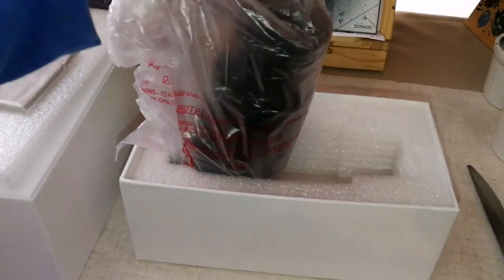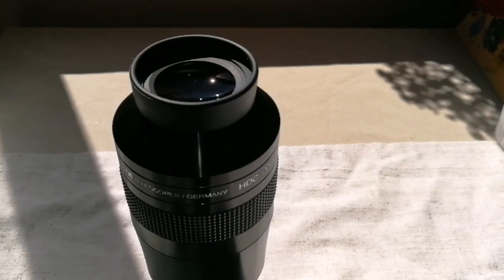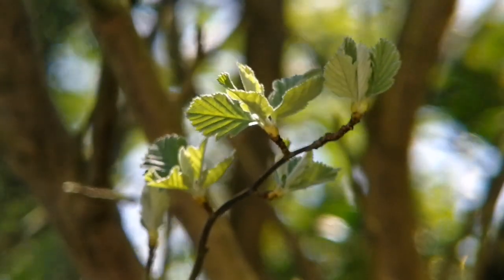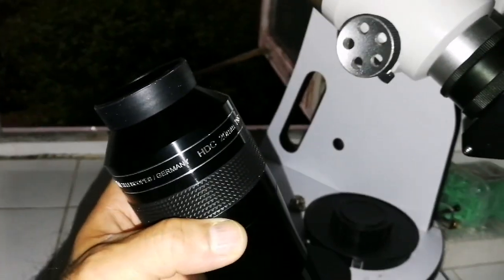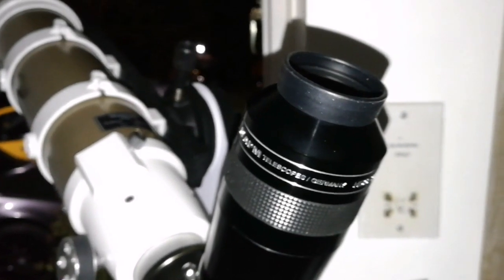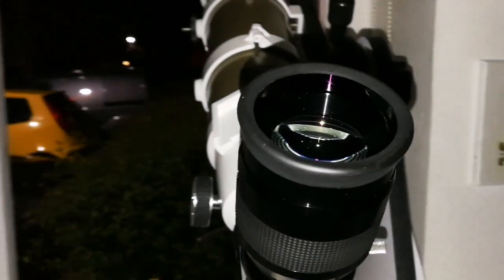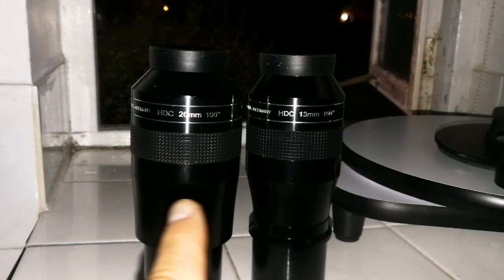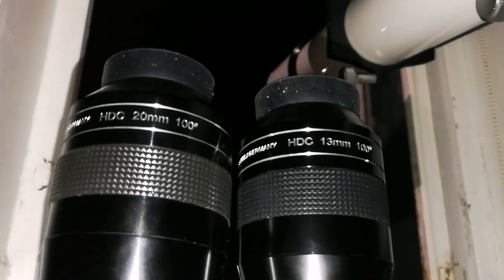Amazing APM HDC 20mm 100 Degrees Space Walk Experience Telescope Eyepiece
APM-Lunt XWA 20 mm 100° x-treme Wide Angle Eyepiece, 2"

The new extreme wide angle eyepieces by Lunt Engineering with gigantic 100° field of view.

With its multicoated lenses it offers a brilliant contrast for unforgetable views. This eyepiece has many modifications to other 100° eyepieces.

♦ incredibly wide field of view 100°
♦ fully multicoated lenses provide superior light transmittance
♦ lowered chromatic aberation
♦ superior contrast
♦ lens edges and internal spacers are fully blackened
♦ flaring and ghosting on high contrast objects has been eliminated
♦ fully anodized black barrel with high resistance to scratching
♦ sealed against water

♦ lowered chromatic aberation
♦ superior contrast
♦ sealed against water

I can tell you the APM HDC 20mm is a very fine eyepiece. Mine replaced an ES100 20mm and the best thing I can tell you is that I use the 20mm focal length much more now than ever before. It's a keeper and I have no need for the 21 Ethos, though I have looked through and admired others'. I have several Ethos/Delos and I'm not really convinced that they are appreciably better than the APM HDC's. It's extremely likely I will replace 6 and 8mm Delos with the 7mm HDC when it comes out early next year. I may pick up a 13mm to test against my 13 Ethos. I consistently recommend the APM HDC's.

Three comments on the 100o AFOV: many observers take in the entire field effortlessly, many feel the freedom from seeing the field stop is the essence of the design and like how it enhances the connection with the viewed object by its absence, and everybody that makes the yes/no choice based on their experience and preferences is correct.

I am not sensitive to eye relief so the primary design advantage of the ES92's is lost on me and their size & weight are not worth my trouble because of that. Folks that have them do love 'em.